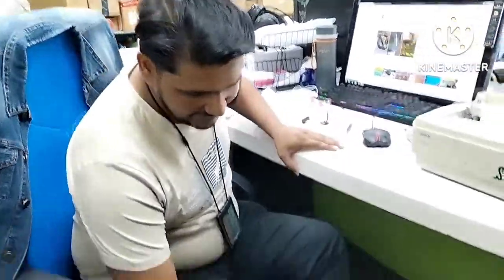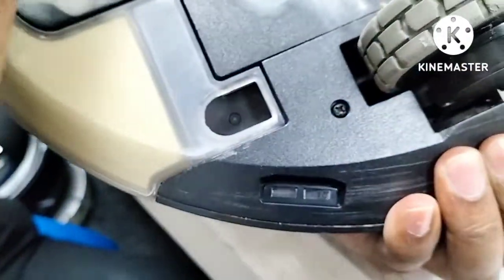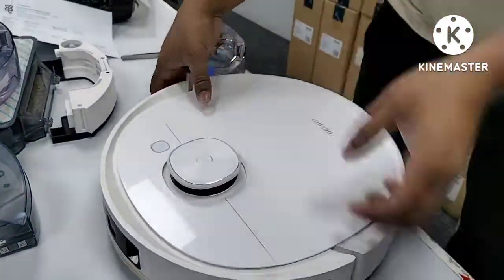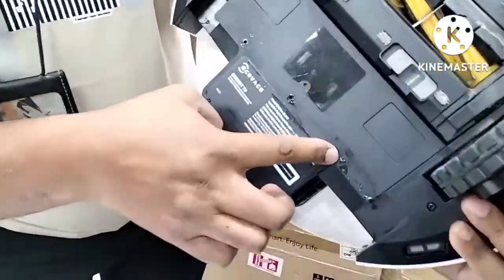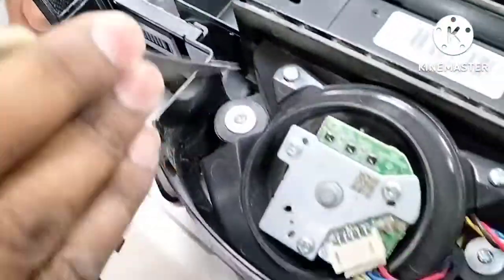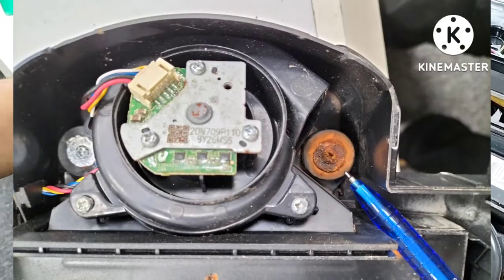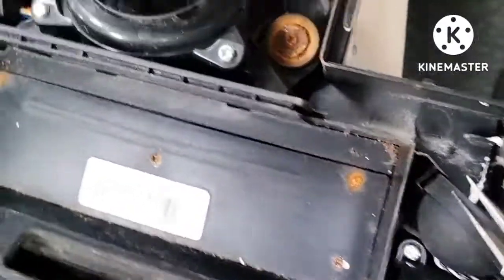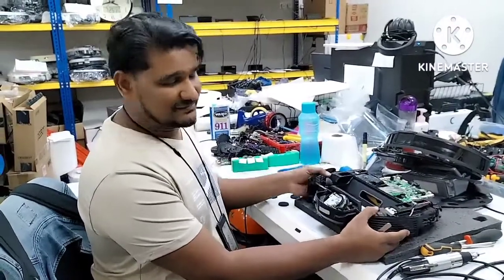"Please clean My Anti-Drop Sensors" How to Fix This Deebot Error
why this anti drop sensors appears??
Reason of anti drop sensors error
How to Fix anti drop sensors error
permanent solution.